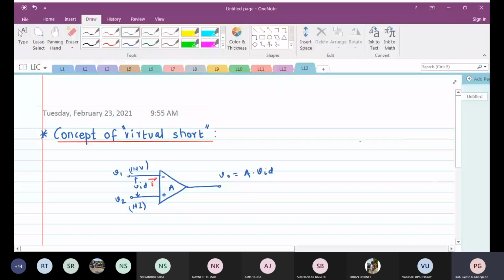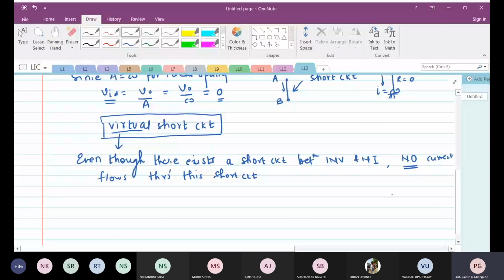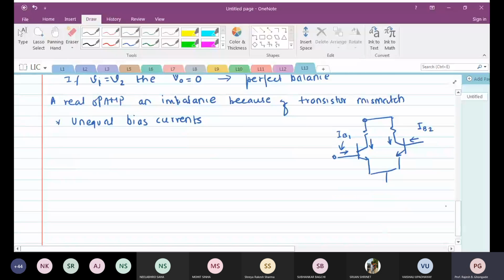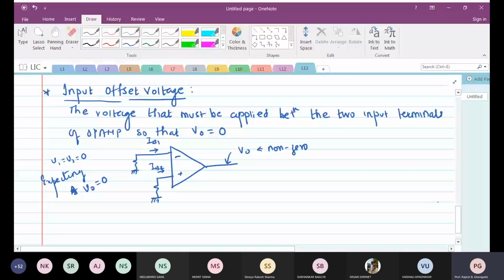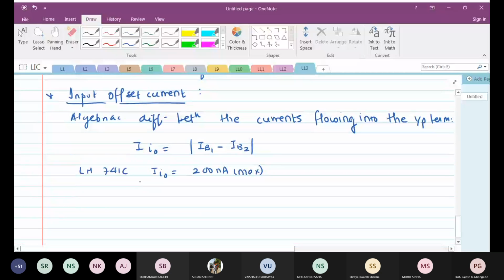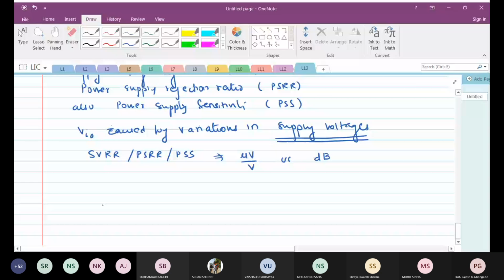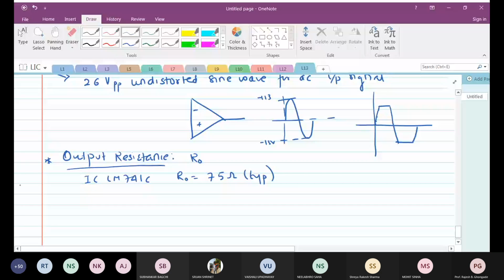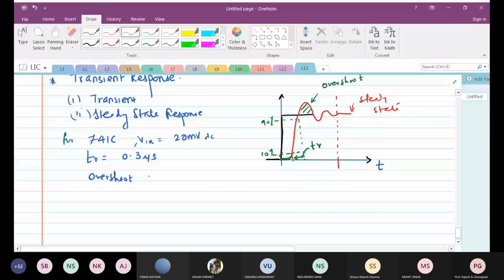LECTURE 13 LIC 20-21 ©Prof.Dr.R.B.Ghongade